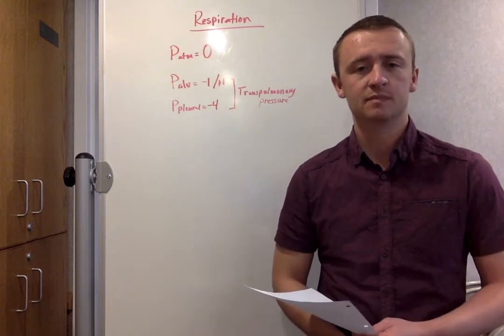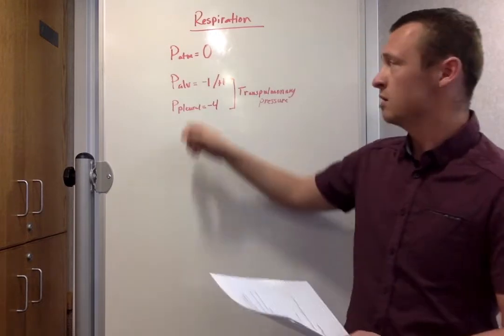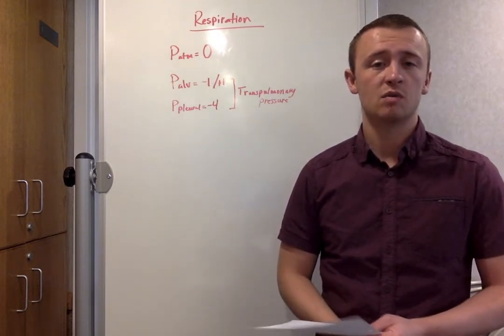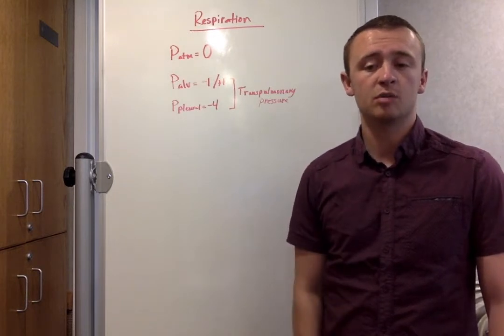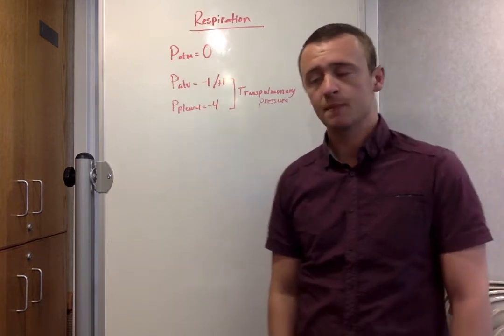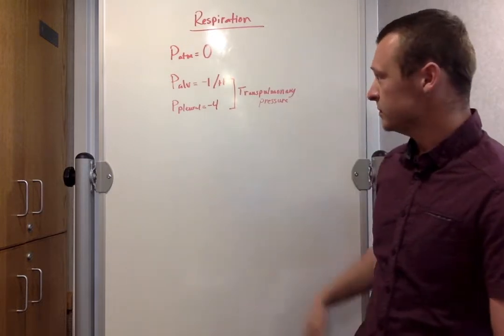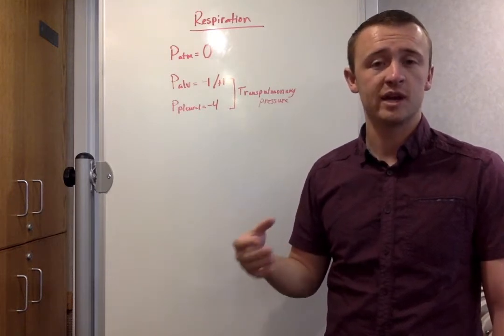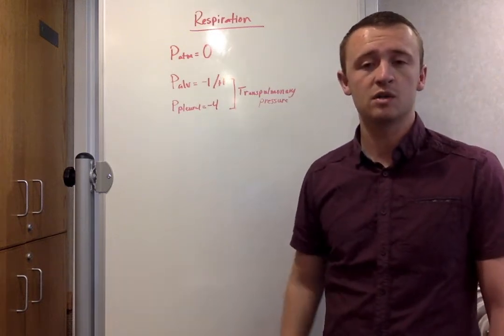Physiology Exam 4 Review 11